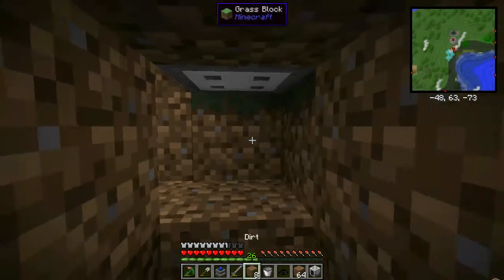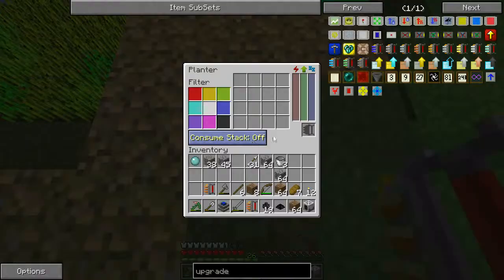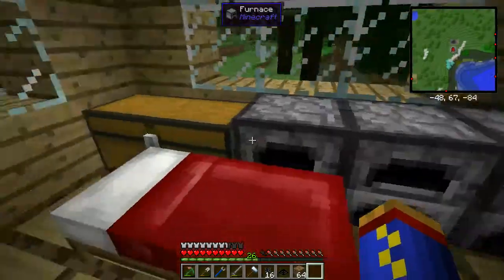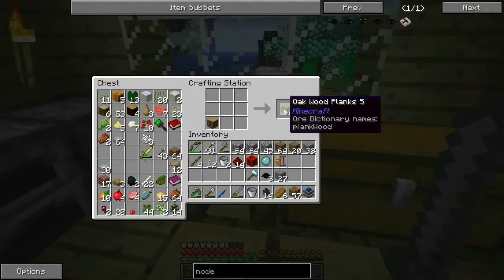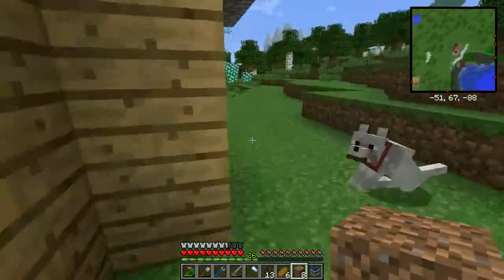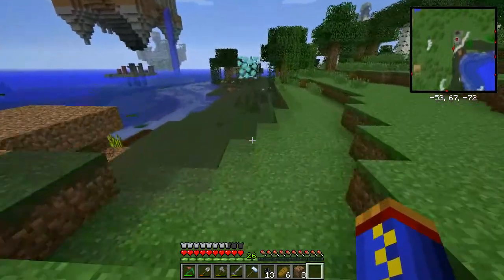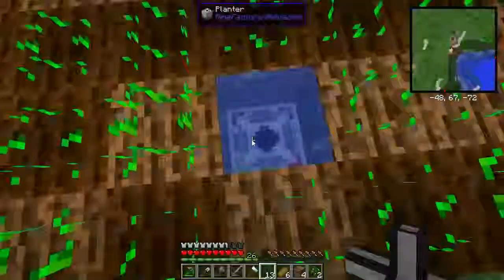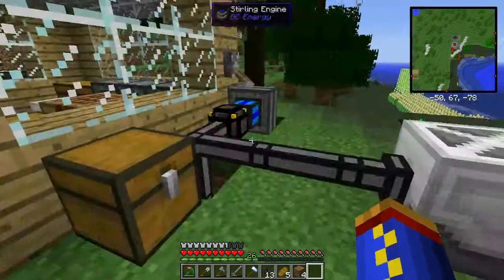TechWorld SSP - Episode 15 - Our first automated MFR farm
Here is my mods list, which is subject to (slight) change:
Alternate Terrain Generation V0.9.3
Another One Bites The Dust V1.1.1
BdLib V1.1.0.21
BiblioCraft V1.5.5
BiblioWoods[ExtraBiomesXL] v1.1
BiblioWoods[Forestry] v1.3
BiblioWoods[Natura] v1.1
Binnie Mods (Extra Bees/Extra Trees) V1.8.0
bspkrsCore V5.0
BuildCraft V4.2.2
ChickenChunks V1.3.3.4
CodeChickenCore V0.9.0.9
CoFH Core V2.0.0.2
Damage Indicators V2.9.2.3
denLib V3.2.6
DungeonPack V1.6.4
EnderStorage V1.4.3.6
Extra Utilities V1.0.3c
ExtrabiomesXL V3.15.7
Extreme Vanilla Optimizations Collection (EVOC) V1.0.0a
Forestry V2.3.1.1
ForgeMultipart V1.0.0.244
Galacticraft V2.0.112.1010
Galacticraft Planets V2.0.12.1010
Gendustry V1.0.3.41
Hopper Ducts V1.2.2
iChun Util V2.4.0
IndustrialCraft 2 V2.0.397-experimental
Inventory Tweaks V1.56.b77
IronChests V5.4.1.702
JABBA V1.1.2c
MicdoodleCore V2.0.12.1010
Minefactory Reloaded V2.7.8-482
MobiusCore V1.2.0
Morpeus (Server Mod) V1.2.32
Natura V2.1.14
NEI Addons for Forestry V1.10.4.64
NEI_plugins V1.1.0.6
NotEnoughItems 1.6.1.9
OpenBlocks V1.2.7
OpenModsLib V0.4b
Opis V1.2.1
PluginsforForestry V3.2.30-hotfix
PowerCrystalsCore V1.1.8-9
ProjectRedBase V4.3.5.30
ProjectRedCompat V4.3.5.30
ProjectRedIntegration V4.3.5.30
ProjectRedLighting V4.3.5.30
ProjectRedMechanical-Beta V4.3.5.30
ProjectRedWorld V4.3.5.30
QuarryPlus V1.0.3
Railcraft V8.4.0.0
Ruins V1.6.4
Special Mobs V2.6
Switches V1.3.0.25
Sync V2.1.1
Thermal Expansion V3.0.0.2
Tinkers' Construct V1.5.2.6
Tinkers' Mechworks V0.1.4.2
WAILA V1.4.4b
Xhamolk_'s Advanced Crafting Table (XACT) V0.4.3
Zombie Awareness V1.9